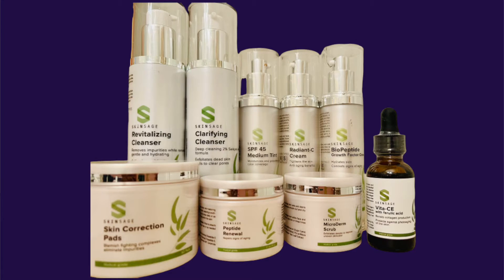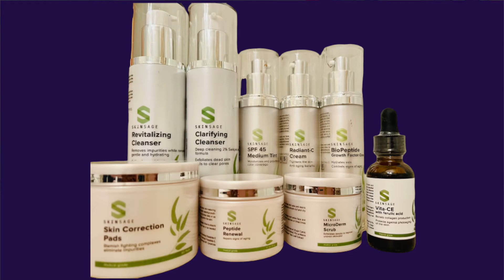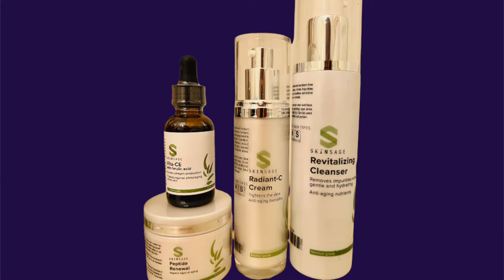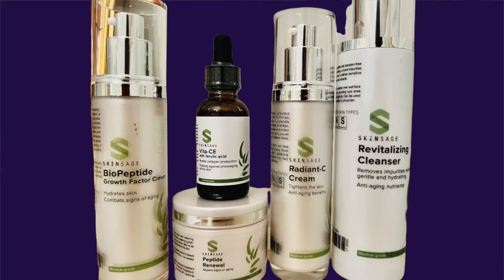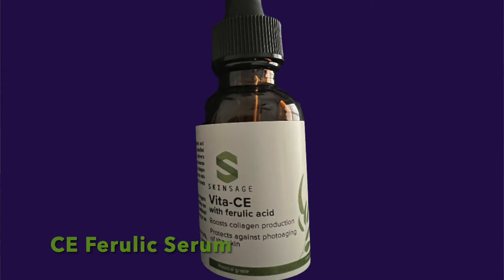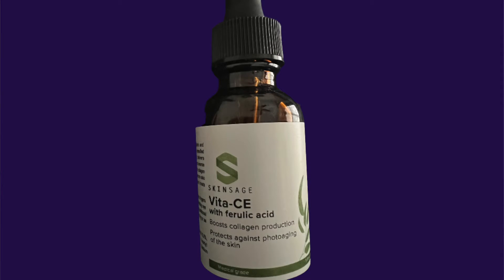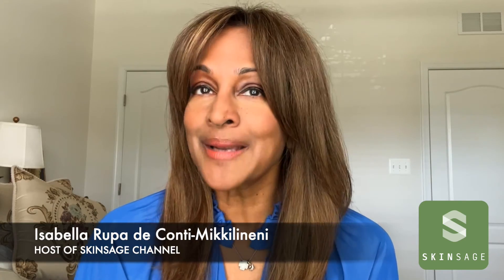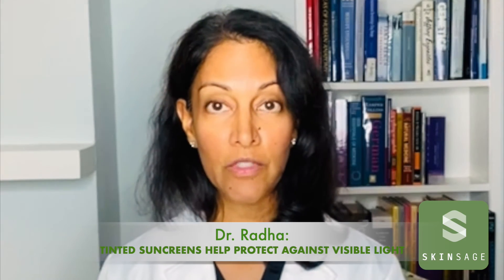Skinsage products: Dr. Radha on benefits of CE Ferulic Acid serum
Introduction to skinsage skincare products: available on store.skinsage.com